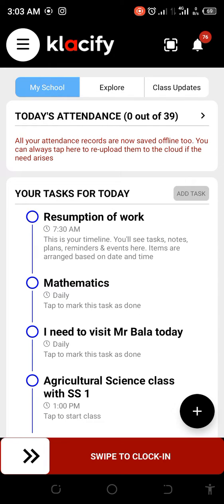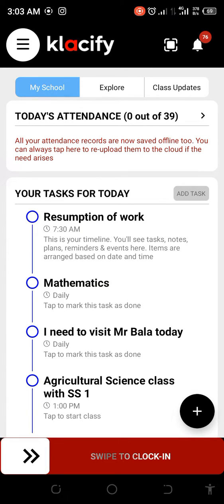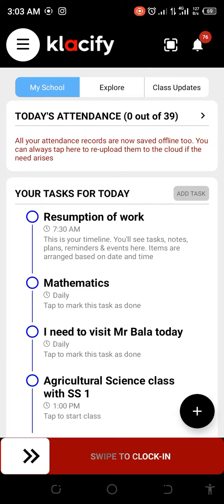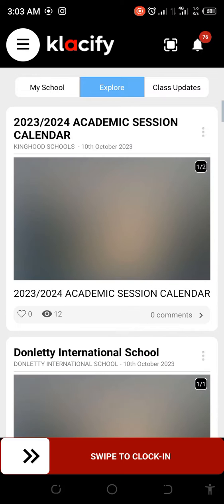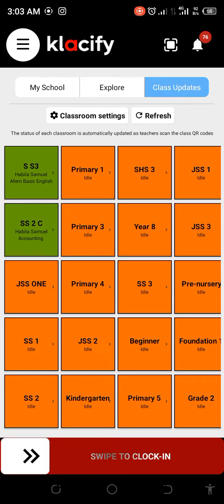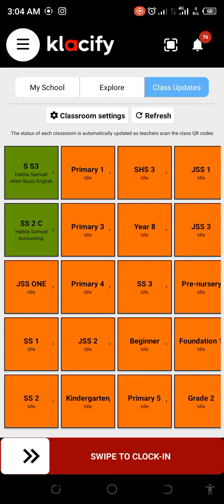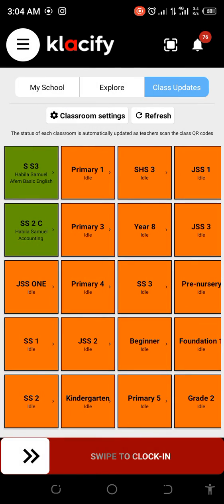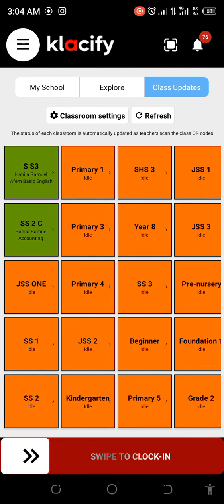How To View Idle And Active Classes Using The Klacify Mobile App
In this video, we will show you how to view idle and active classes using the Klacify mobile App as a school owner or principal.